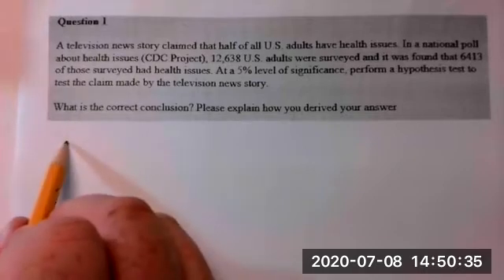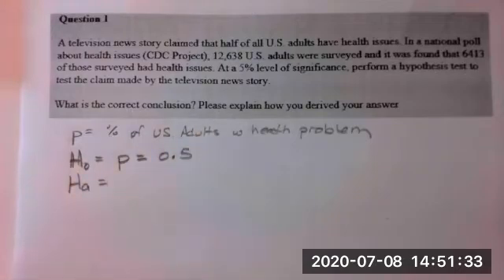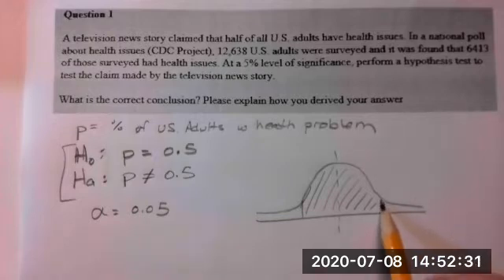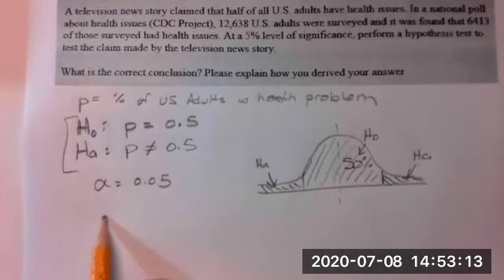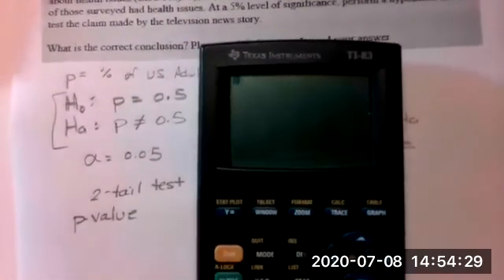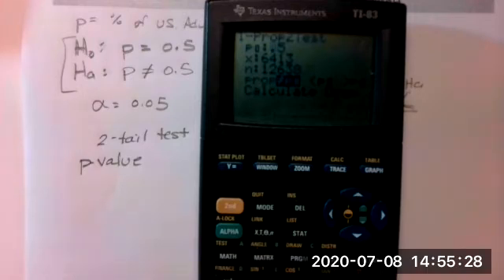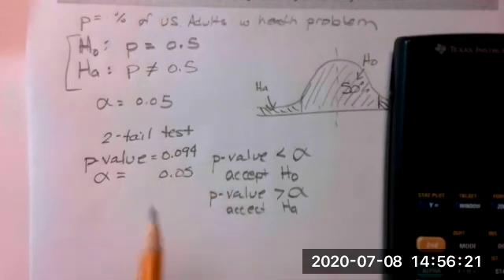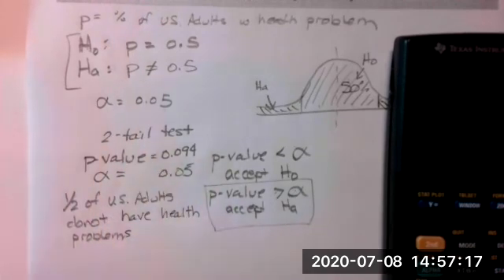Set 2 - Question 1 - Hypothesis Test